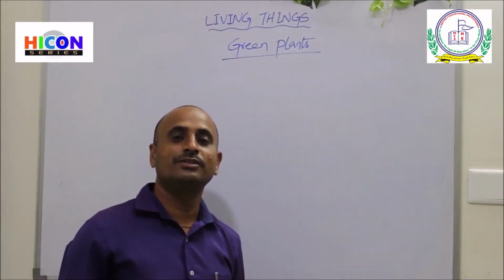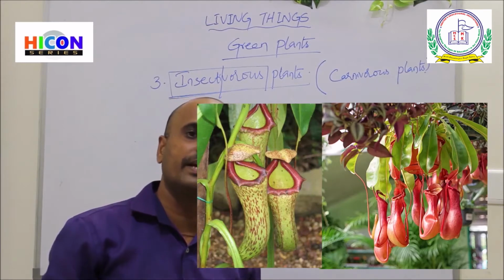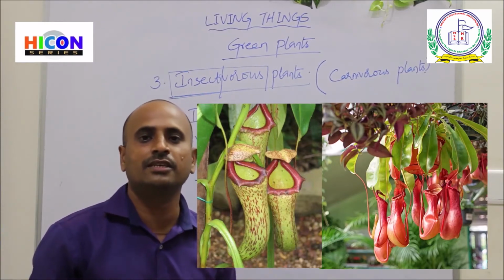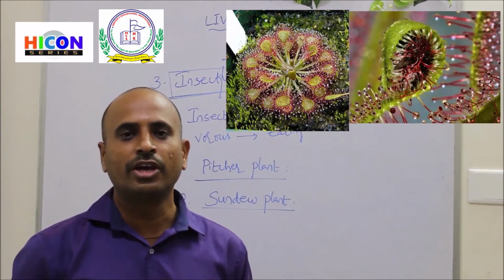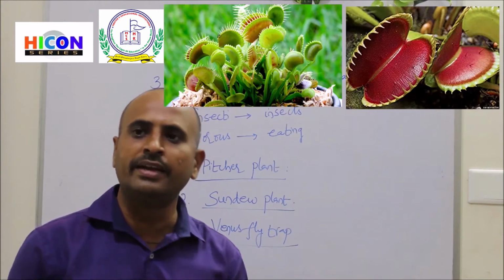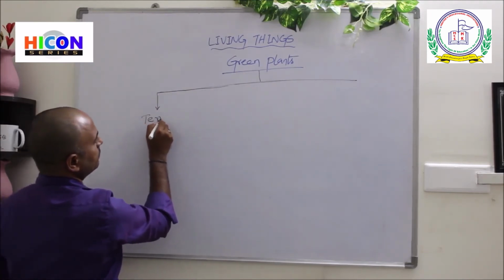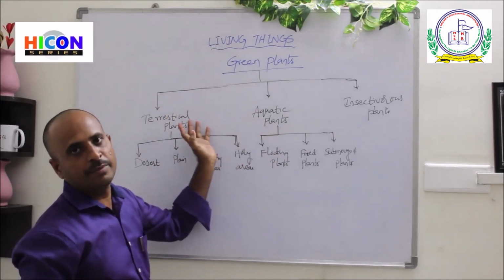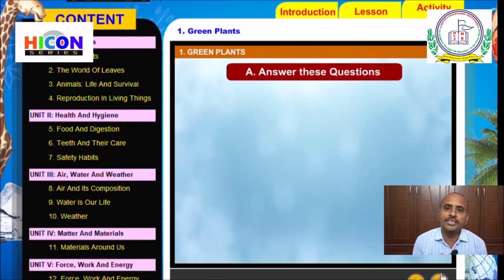IV- CLASS, Science. Lesson-1 Green Plants.(part-5: Insectivorous plants and Summary.)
IV- CLASS,
Science. Lesson-1  Green Plants.(part-5)
Explanation video.
Insectivorous plants and Summary.
MASTER’S GROUP OF SCHOOLS.